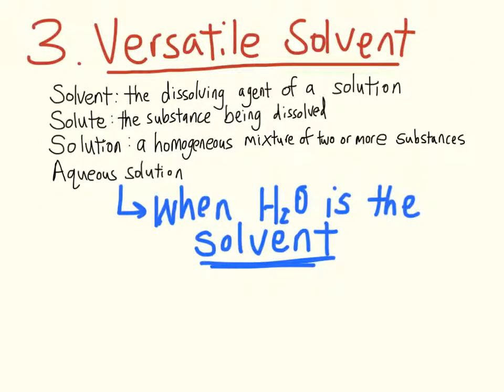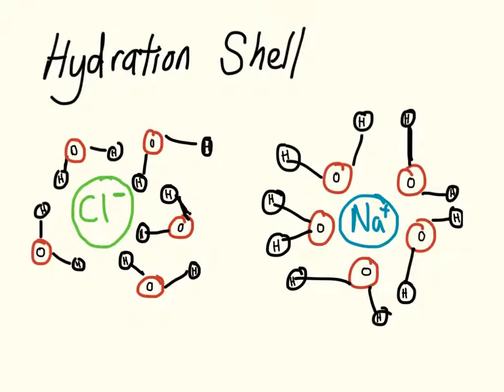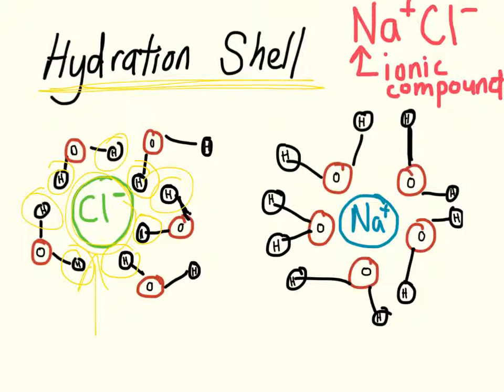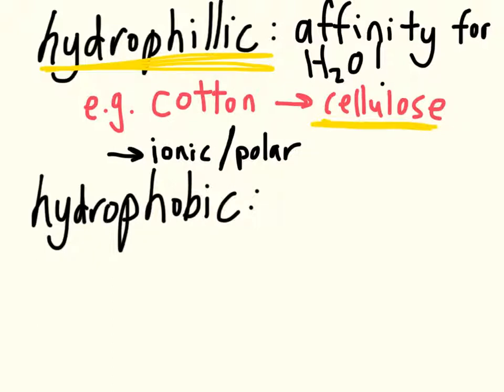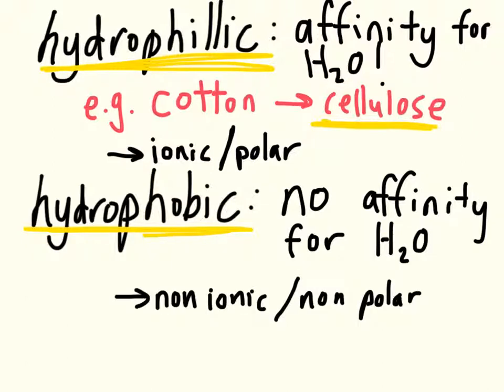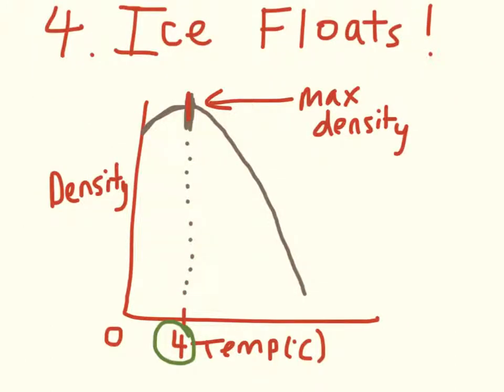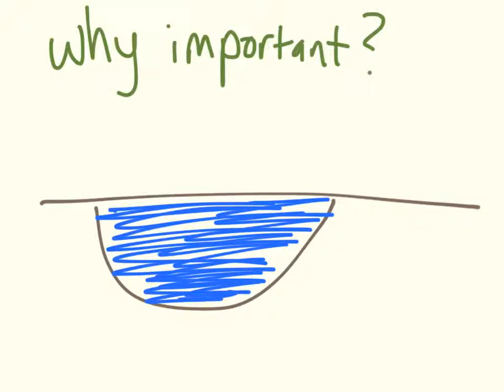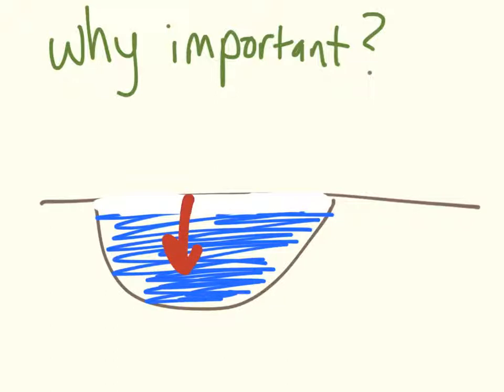Four emergent properties of water (pt 2)